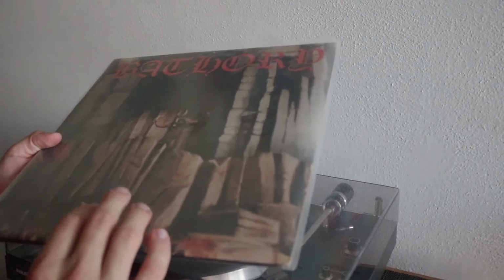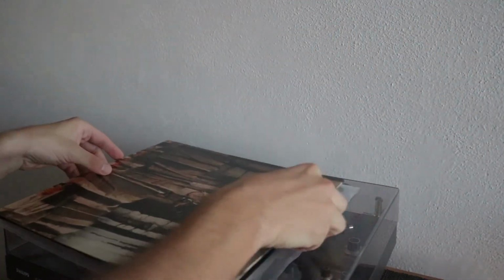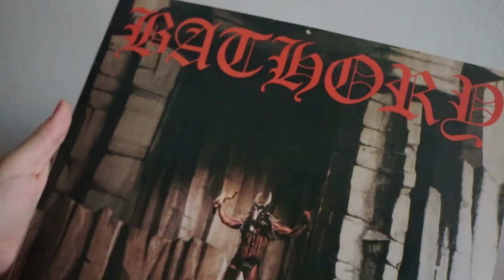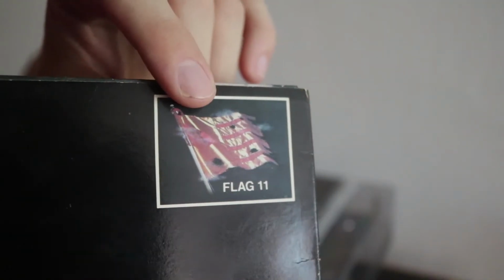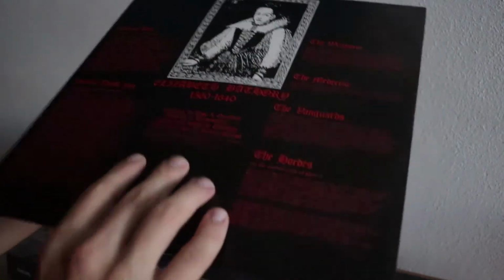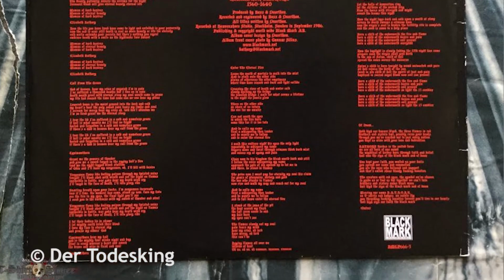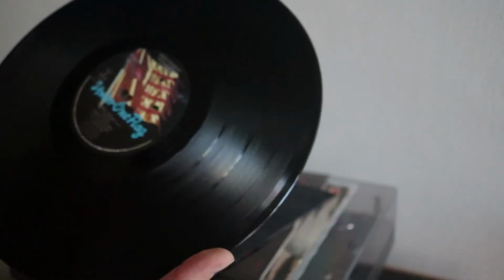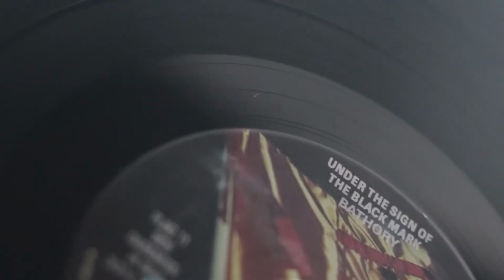UNDER ONE FLAG 1987 VINYL Bathory Under The Sign Of The Black Mark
I do NOT own MINT copy of this album, but I hope it will give you some guide to find your right pressing

If you know any other rare early pressings of the Bathory albums, please write it down to the comment section, gracias cabrones.

SIDE 1: FLAG 11 A1
SIDE 2: FLAG 11 B1

Take care fellaz